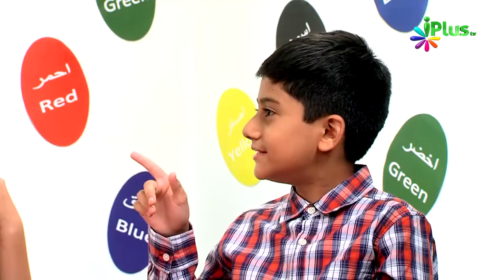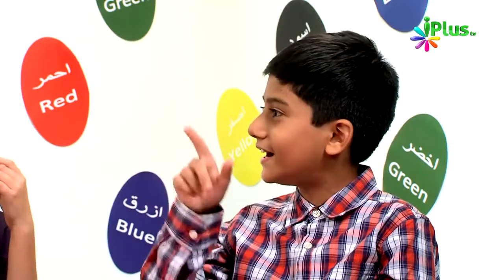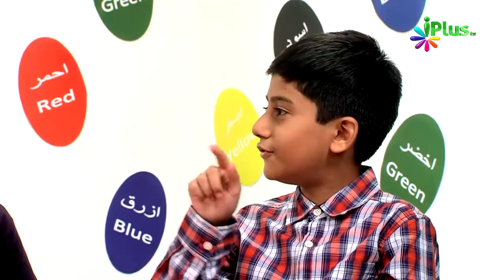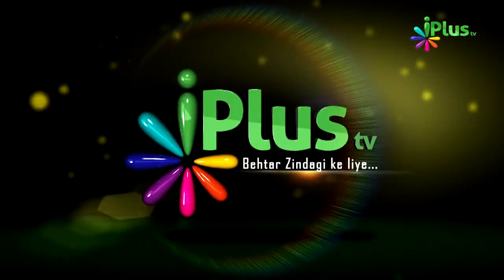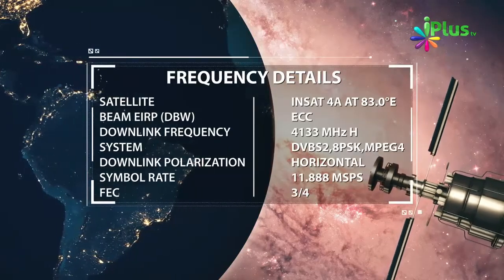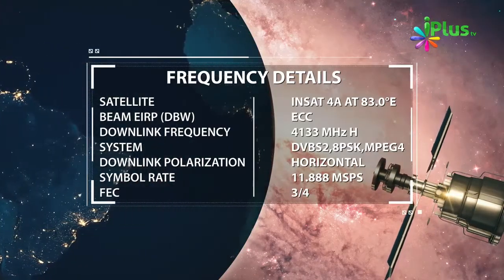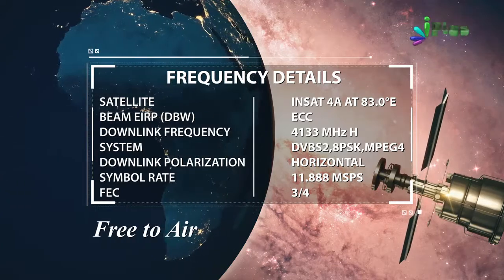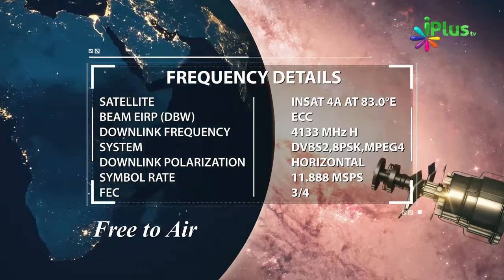Funny Game - English Alphabet Blackbird Read By Zaid Patel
Complete Lectures Of Br. Zaid Patel